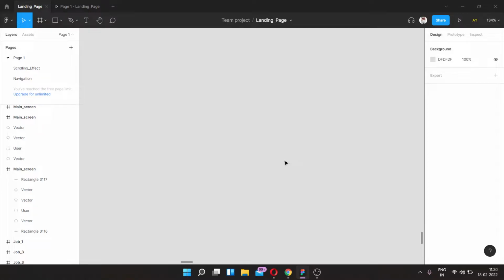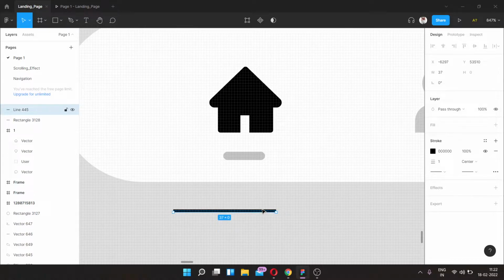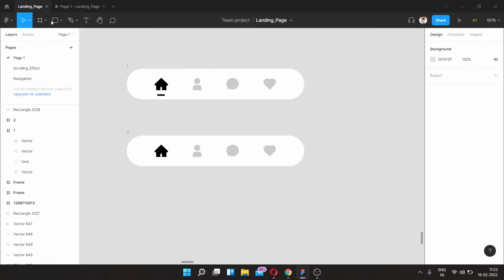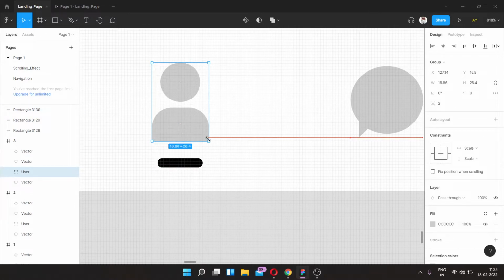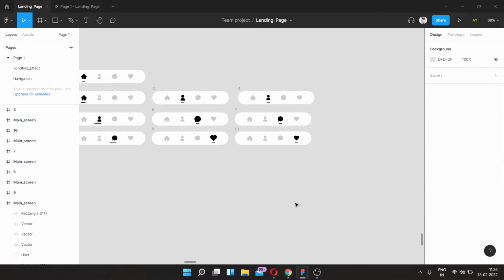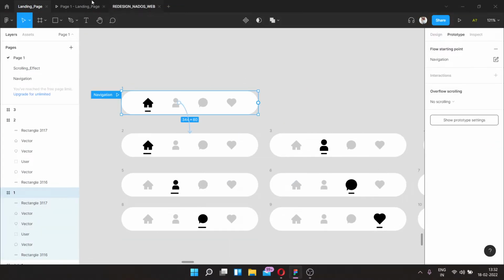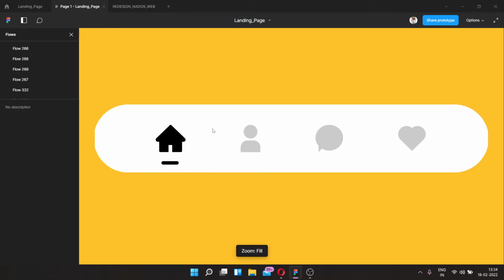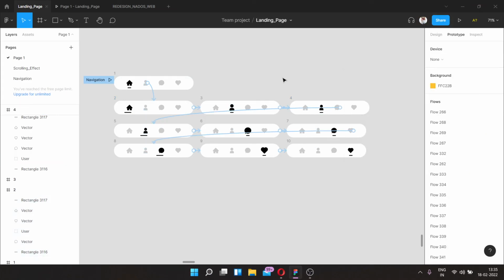How to Create Menu Animation in Figma || Figma Tutorial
Hello guys, In this video, u will learn about How to Create Menu Animation in Figma or How to make Menu Animation in Figma.  And you will also learn about the Micro interaction, Prototyping, Smart animation, Frames,etc.

Note-
1- For better experience switch video speed to 1.25x from settings.
2- Use headphone for better experience.

know How to make menu Animation in Figma 2022